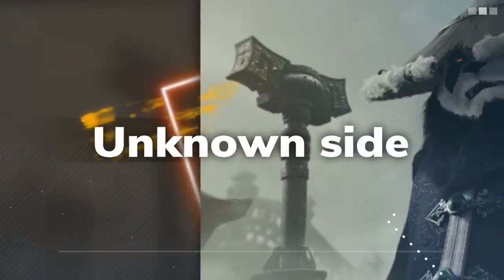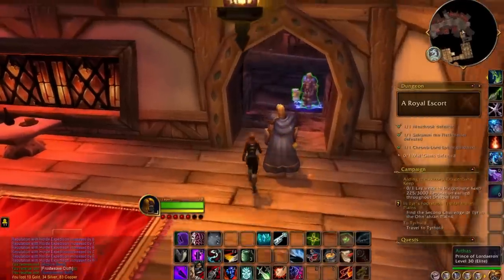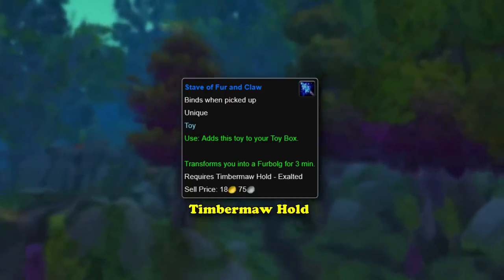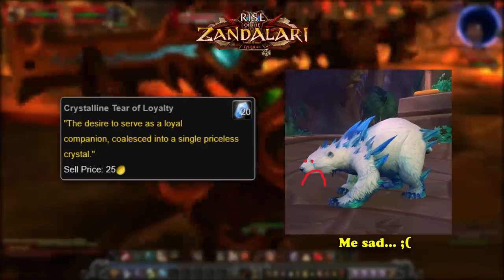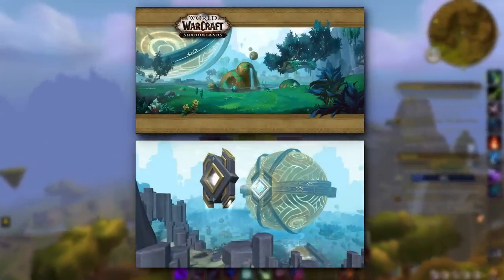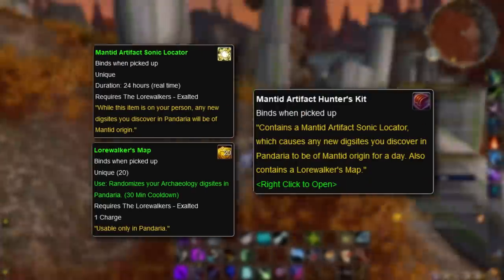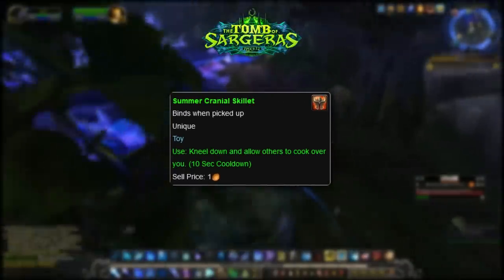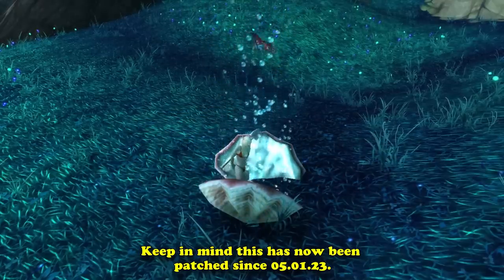The Trash Item That Only Drops From Hunter Pets - Unknown Side of WoW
In this series, we’ll be looking at some of the more unknown things in WoW.  This is another regular unknown side of WoW video and isn’t thematic like some of our more recent ones have been.